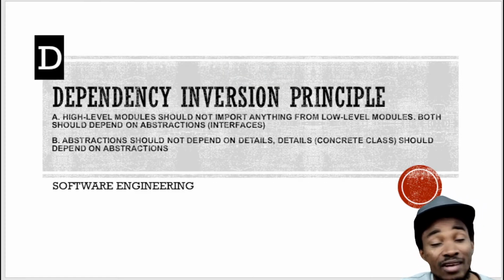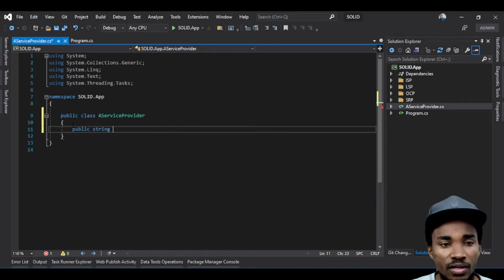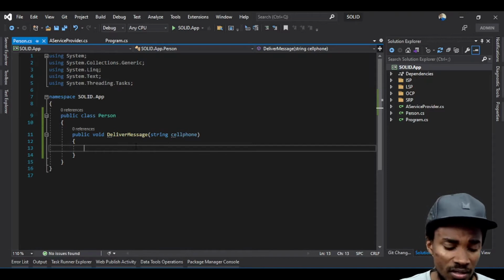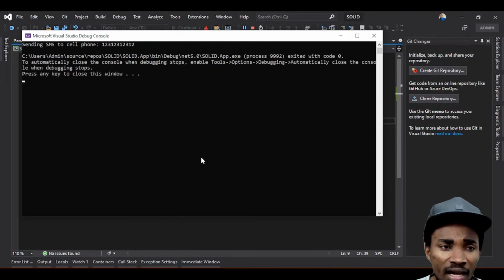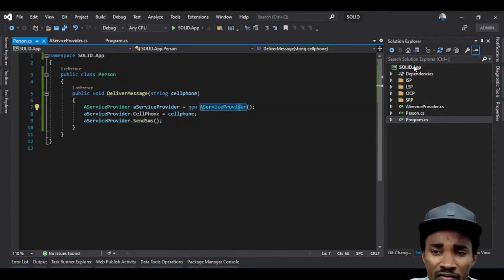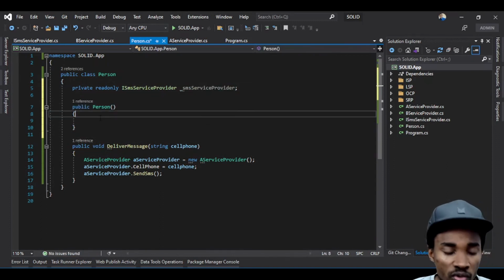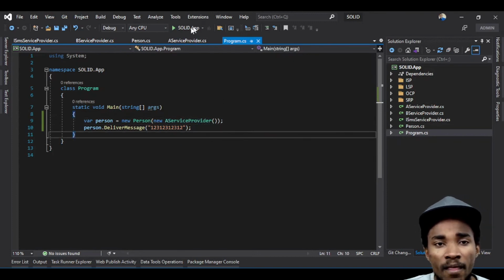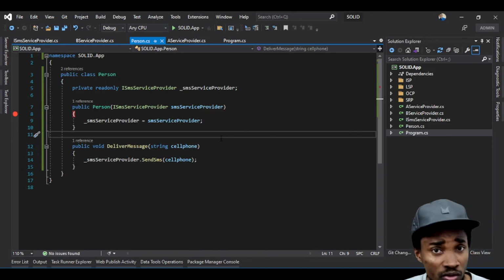Dependency Inversion Principle explained with coding examples | SOLID Principles C#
The Principle states:
High-level modules should not import anything from low-level modules. Both should depend on abstractions (e.g., interfaces).
Abstractions should not depend on details. Details (concrete implementations) should depend on abstractions.

In software engineering, SOLID is a mnemonic acronym for five design principles intended to make software designs more understandable, flexible, and maintainable.